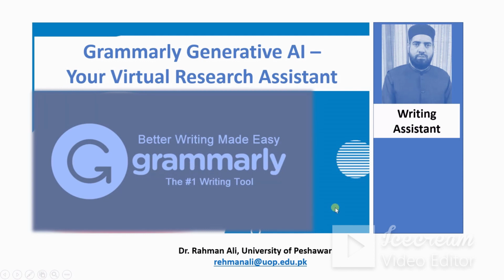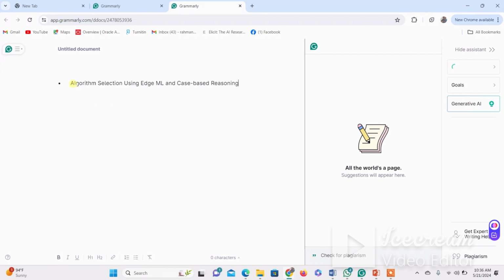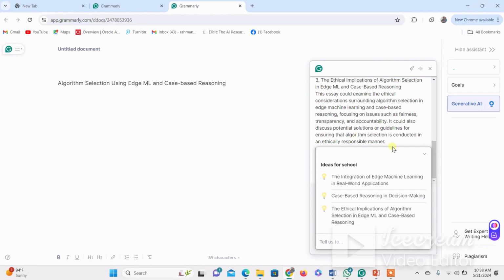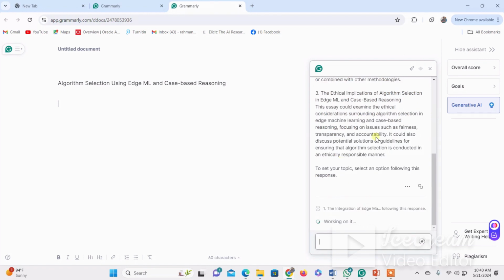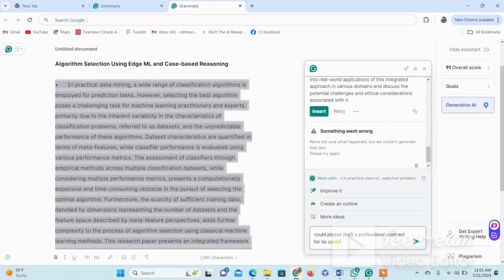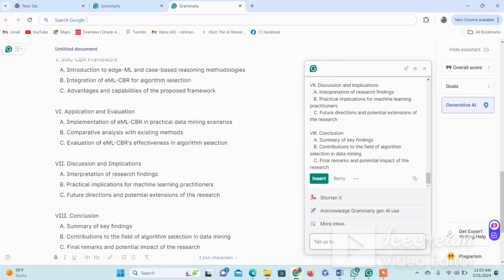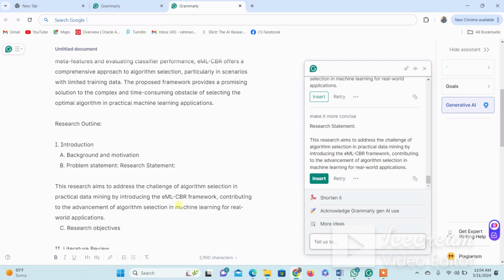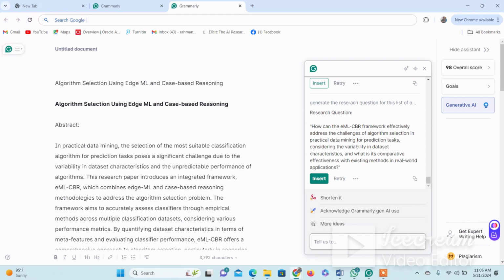How to Use Generative AI | Grammarly | Virtual Research Assistant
** Unlock Research Superpowers with Grammarly's Generative AI!**

Struggling to brainstorm research ideas or refine your research process (research objectives, questions and outlines)? This video dives into the revolutionary Generative AI feature of Grammarly, showing you how it can be your ultimate research assistant!

Here's what you'll learn:

The power of Grammarly's Generative AI: Discover how this innovative feature can boost your research productivity. (We'll even explain why you might want to use it!)
Getting started: We'll walk you through downloading, installing, and opening Grammarly's Generative AI feature.
Brainstorming like a pro: Unleash a flood of research ideas with just a starting title. See how Grammarly helps you refine and improve your initial thoughts.
Crafting a compelling abstract: Get expert-level guidance on drafting a professional research abstract using Generative AI.
Building your research framework: Learn how to utilize Generative AI to generate research outlines, objectives, and insightful questions.
Bonus! We'll showcase real-world results from using Generative AI in research. As a researcher in this field myself, I've personally evaluated the content and can confidently say its accuracy and relevance are incredible.

This tool is a game-changer, especially for beginners! Watch now and see how Grammarly's Generative AI can empower your research journey.